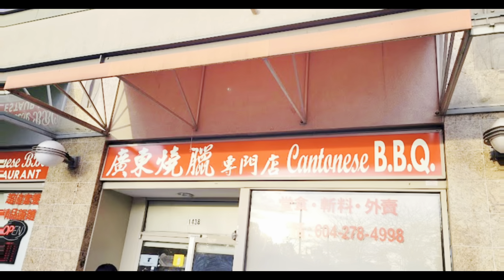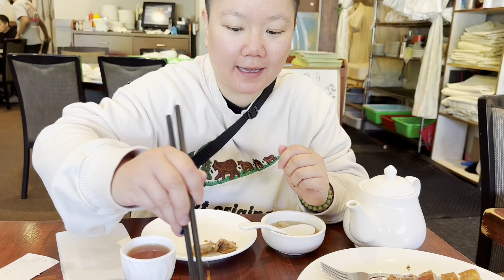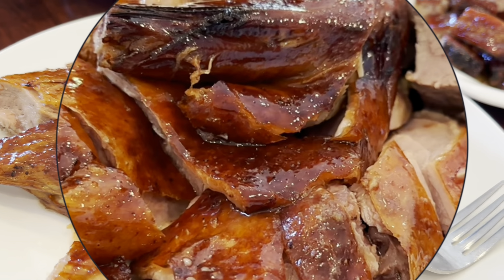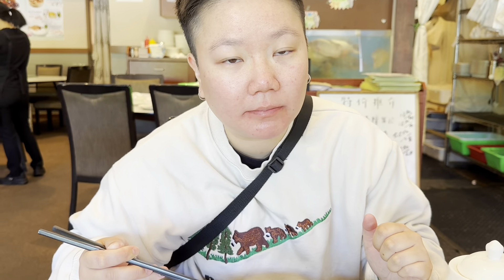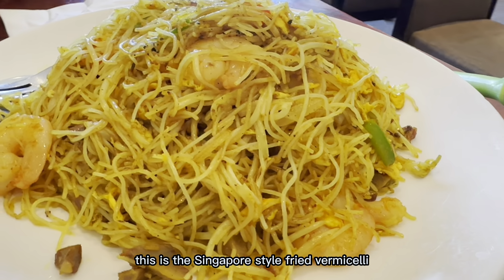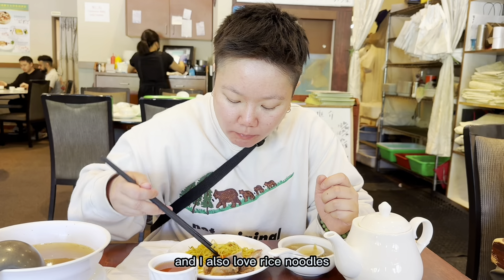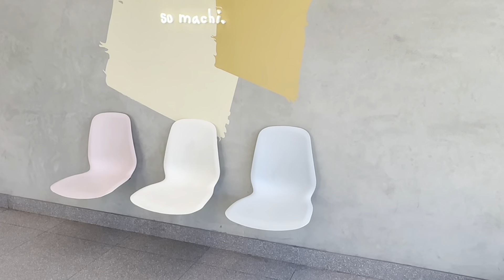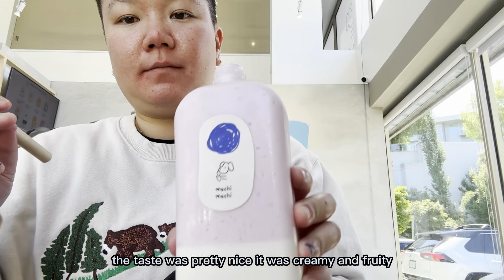Eating Cantonese BBQ- So Juicy! | Popular Boba Tea Spot for Dessert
We went to try Cantonese BBQ in Richmond (near Vancouver) at Union Square Shopping Centre (8838 Capstan Way Unit 1438, Richmond, BC V6X 4A7) and it was delicious! We went for lunch and it was packed and busy with lots of people dining in and tons of people grabbing takeout. We ordered the BBQ spareribs, BBQ duck, and Singapore style fried vermicelli.

At first, I thought the BBQ spareribs looked a bit tough but when I bit into it, it was actually very soft and fall-off-the-bone tender. The flavour is sweet and savoury. It had a good mix of lean meat and fat. Every bite was mouthwateringly delicious.

The BBQ duck was so juicy and tender and the skin and thin layer of fat underneath melts in your mouth. I like dipping it in the plum sauce. I would definitely order this again...in fact, I'm craving it so badly right now T.T

The Singapore style fried vermicelli was also delicious and huge! It was salty, spicy, and yummy. It also had an evident taste of "wok hei" (if I am detecting it properly lol). Singapore style fried vermicelli is one of my go-to dishes when I go to cha chaan tengs and this one has gotta be one of the top few!

I am already dreaming of eating there again...

Machi Machi: there were huge lineups for this shop for a long time and I finally tried it! It was yummy and refreshing but a bit too expensive for it's value. The bottle is cute tho